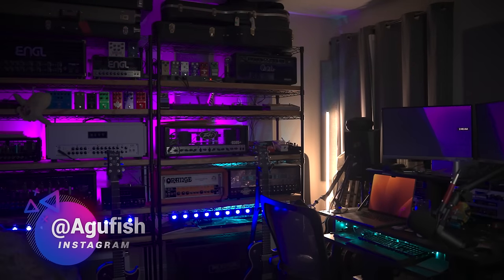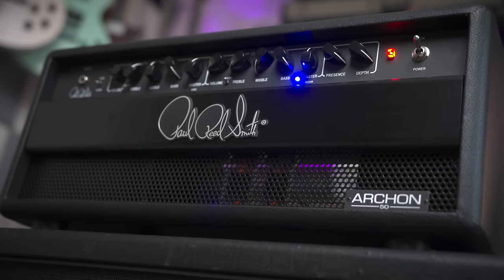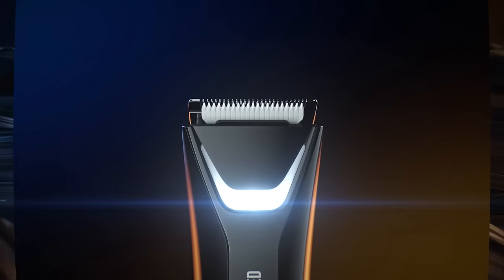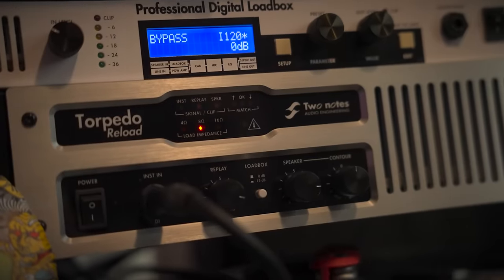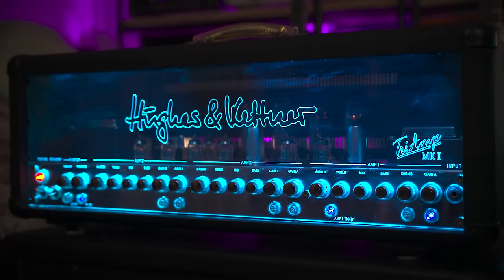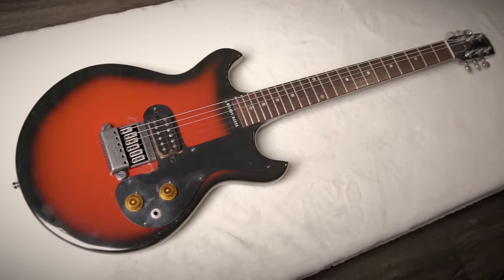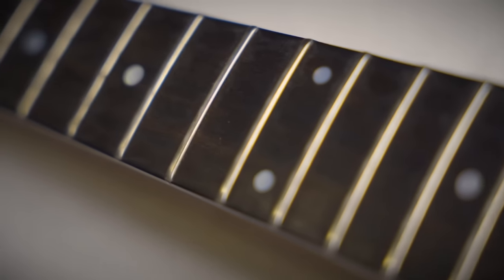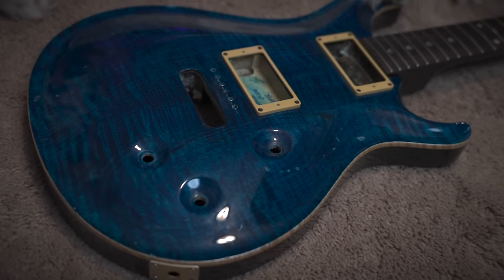VINTAGE GUITAR PROJECTS, 2024 GEAR COLLECTION TOUR & CHANNEL UPDATE…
➤ More details on all the Amps/Studio Gear!

➤ Timestamps
0:00 Intro/Disclaimer
0:56 Amp Collection Part 1
5:08 Up Your "Jungle Maintenance and Hygiene" Game with Manscaped!
6:12 Tone Mountain, GA Continued
7:07 The Studio Desk
8:53 The Pedal Board
9:46 Amp Collection Part 2
12:26 High Intergrity & Restored Project 2024 Update

AGUFISH STUDIO TOUR & 2024 GUITAR MOD PROJECT UPDATES